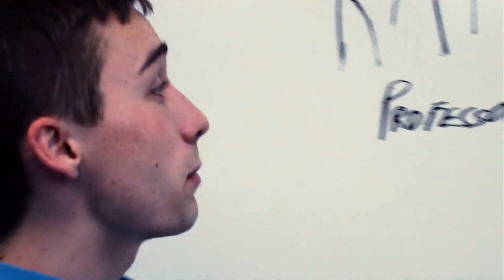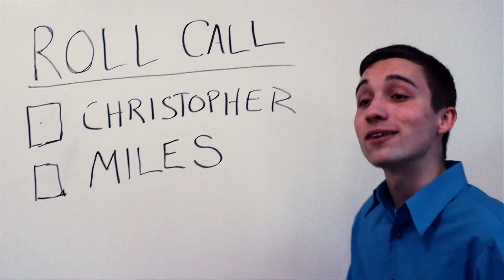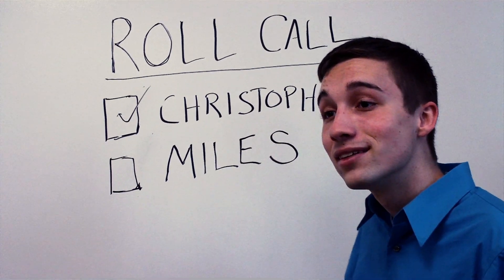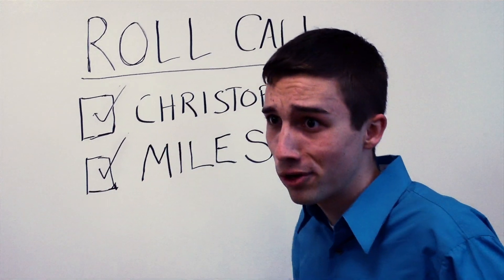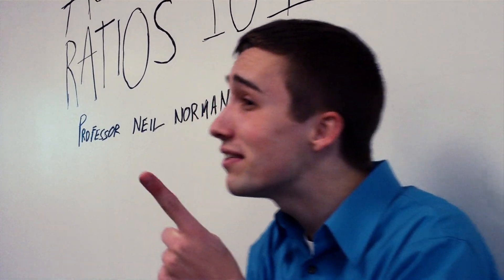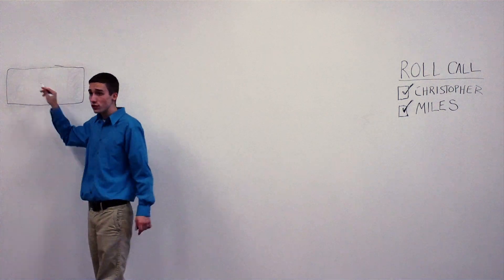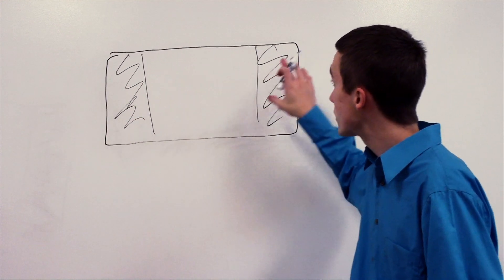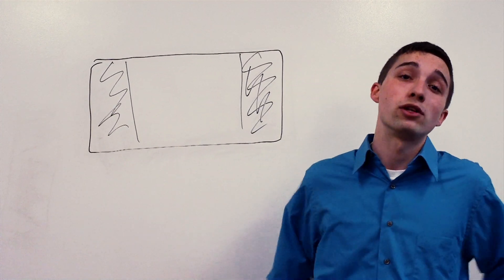Aspect Ratios 101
Professor Neil Norman teaches a class about aspect ratios.